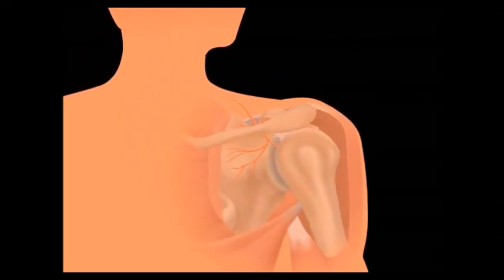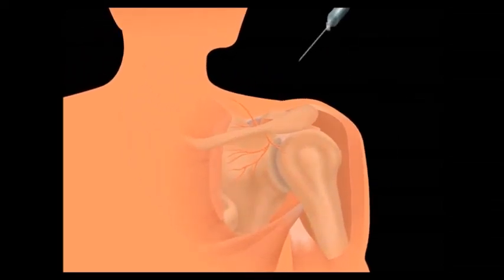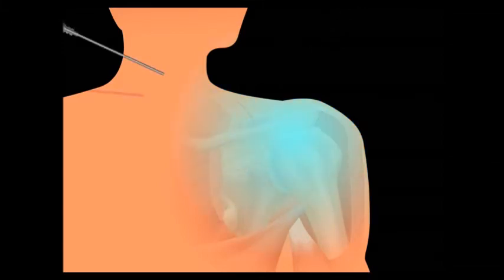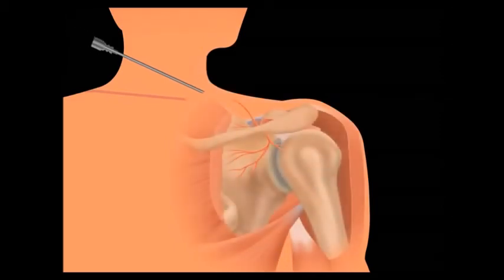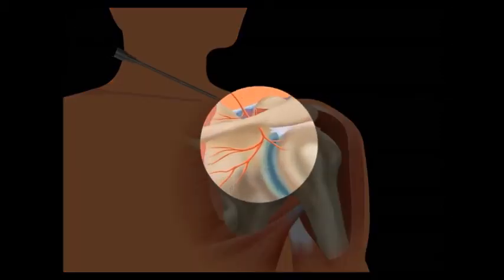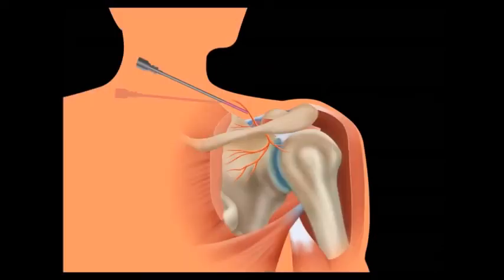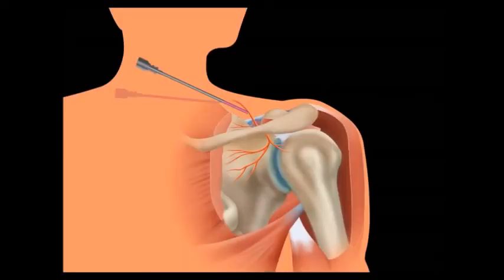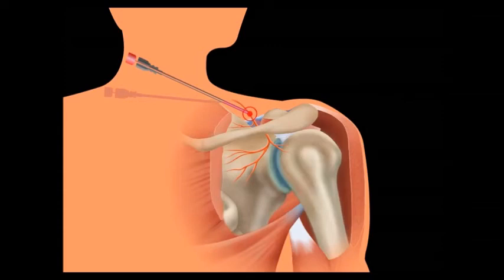Suprascapular Nerve Ablation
Suprascapular nerve ablation can help patients with long standing shoulder pain that has not responded to conservative management and/or surgical treatments.